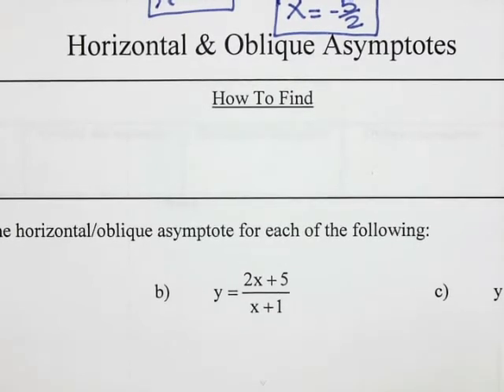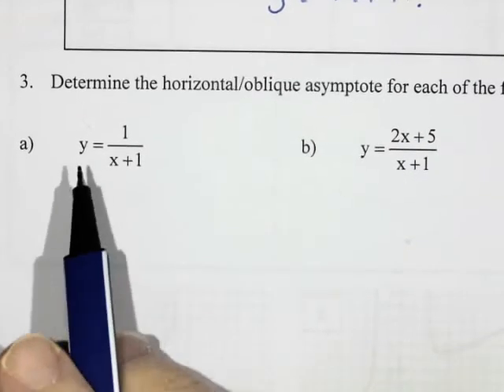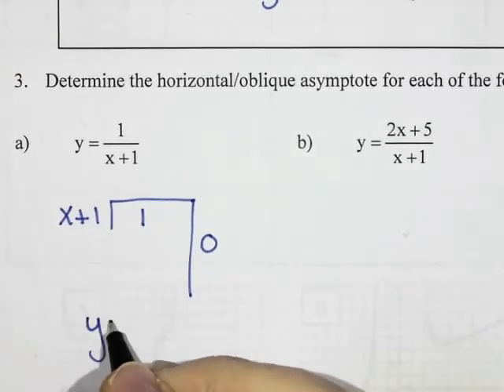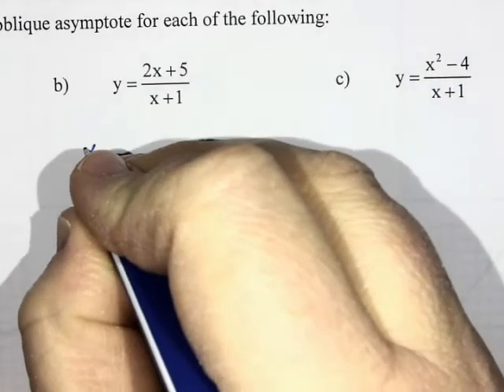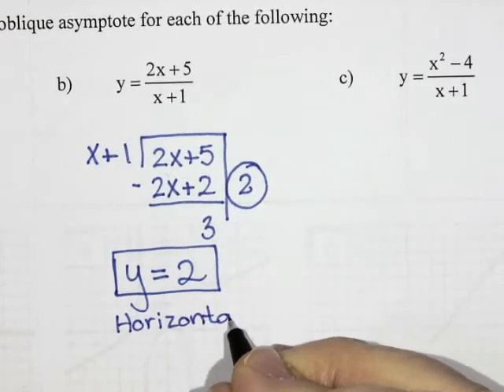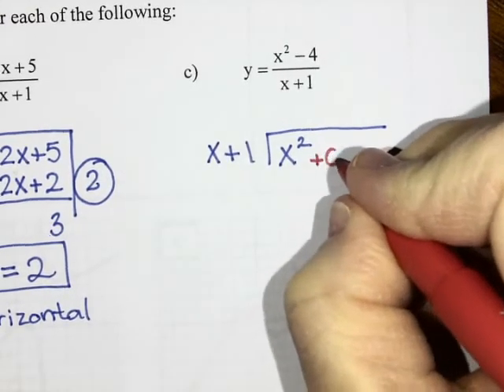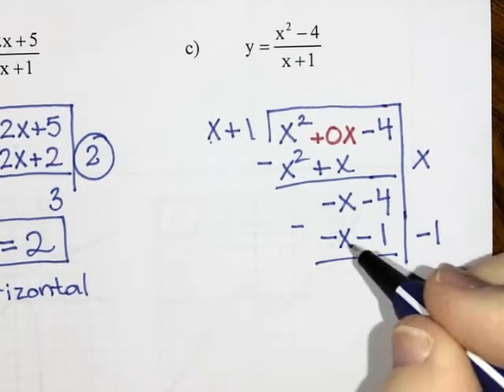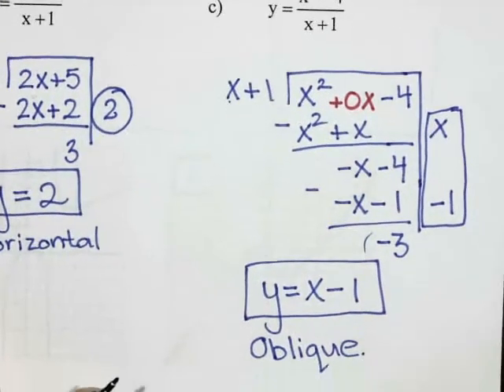MHF Rational Functions & Asymptotes Part 4